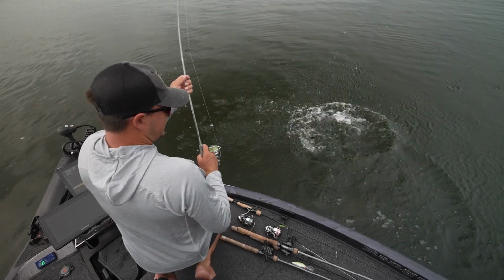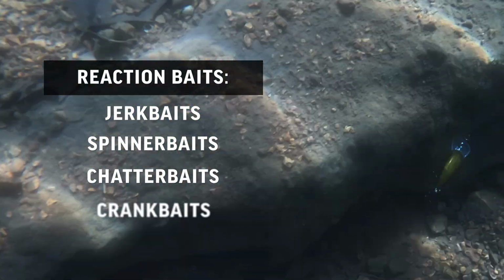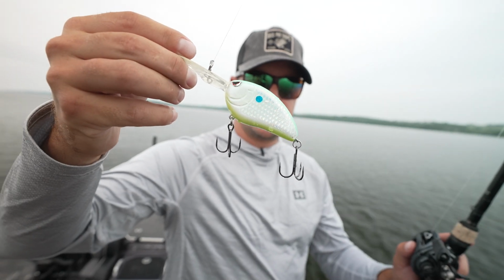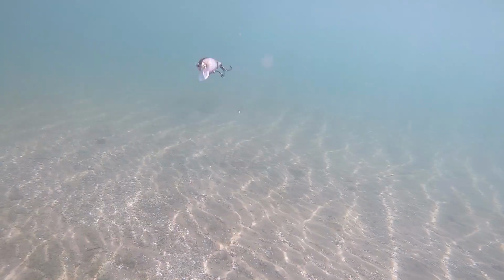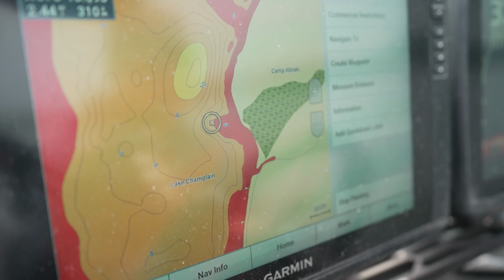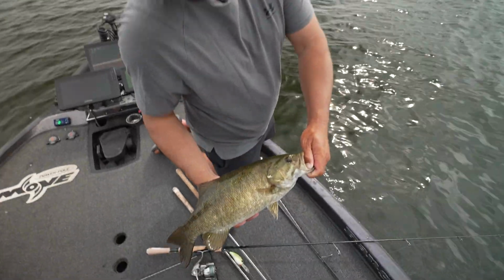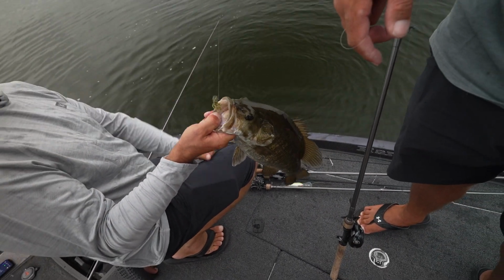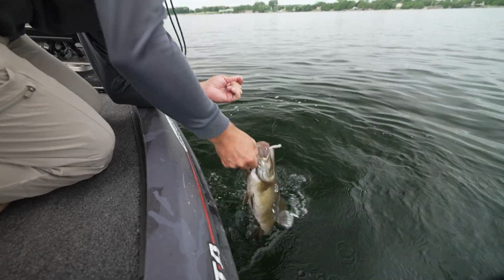Fall Smallmouth Fishing | Lures And Techniques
Join Chris and Cory Johnston as they break down the best strategies for smallmouth bass fishing in the fall. Learn how these fish group up and transition between shallow and deep water as the temperatures drop. From early fall patterns to the late season, the Johnston brothers share tips on using fast-moving reaction baits like crankbaits, jerkbaits, and spinnerbaits to locate fish, and when to switch to finesse presentations like tubes and drop shots. Whether you're fishing northern waters or southern reservoirs, this video is packed with advice to help you catch more and bigger bass this fall!